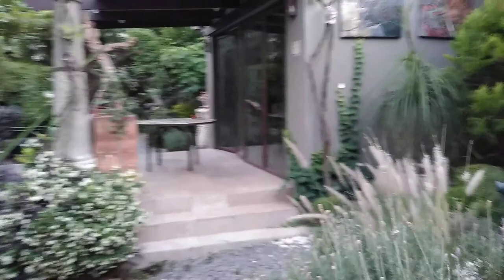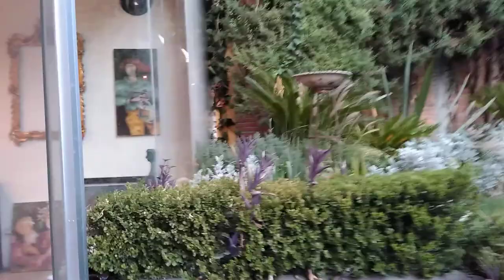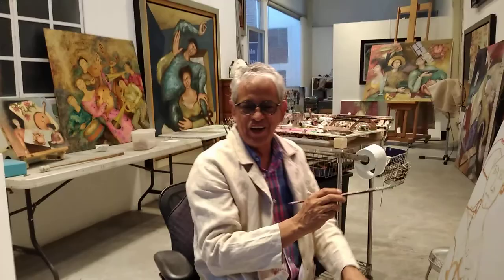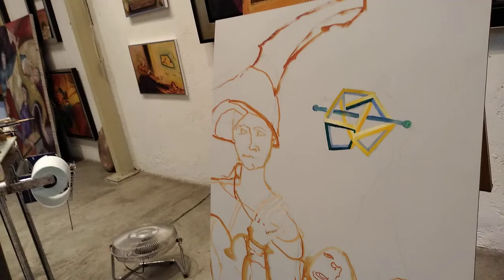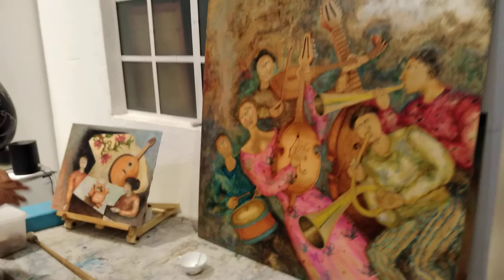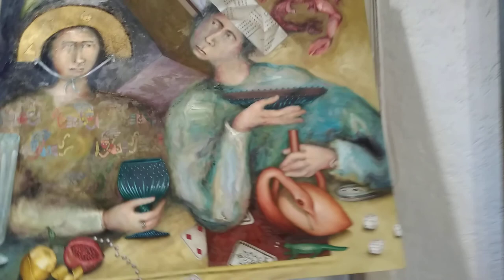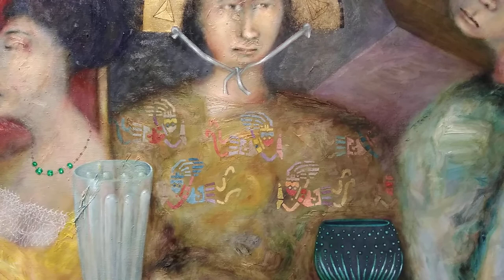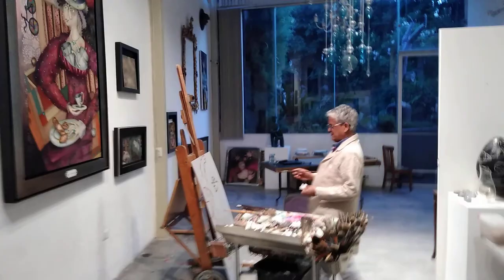Jose Bayro - Studio Visit